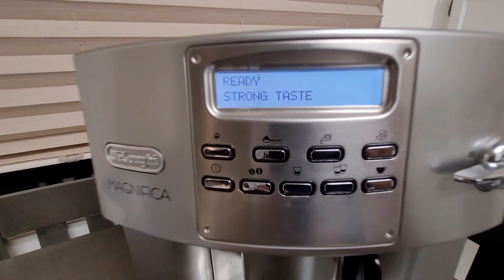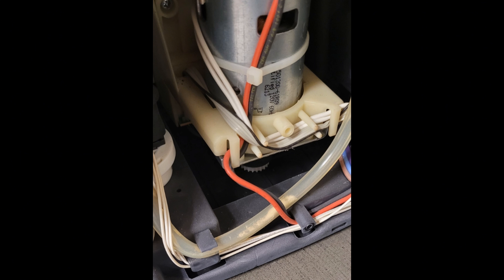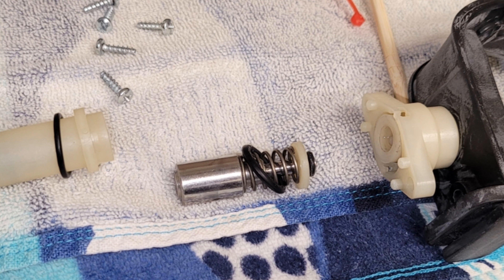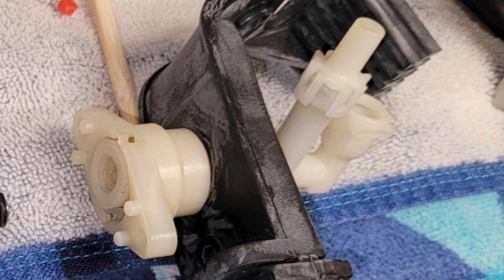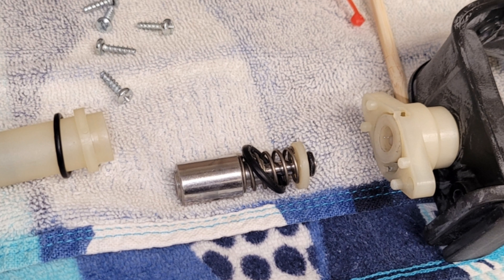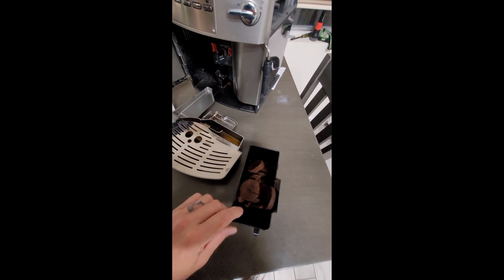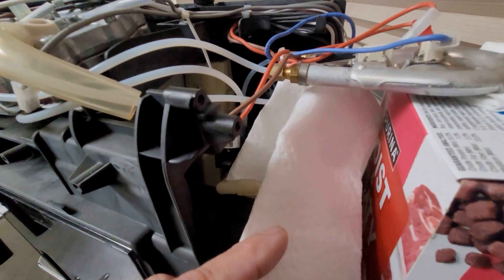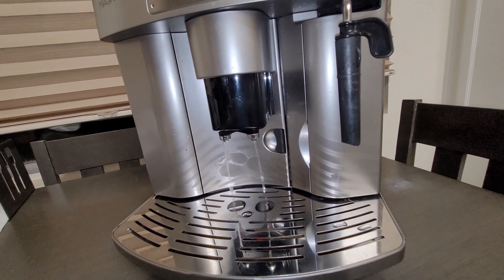Delonghi Magnifica EAM 3400 N -- No coffee no steam no hot water fix!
Delonghi Magnifica EAM 3400 N
Issue** No coffee or water coming out of brew unit and no hot water or steam coming out of steam wand.

In this video I show how I fixed this issue. Perhaps performing the same remedys will fix your issue as well. Please use caution when repairing your own machine and perform at your own risk.